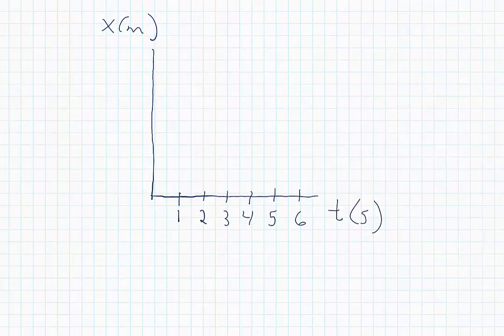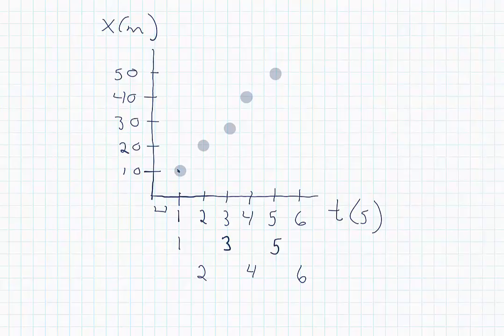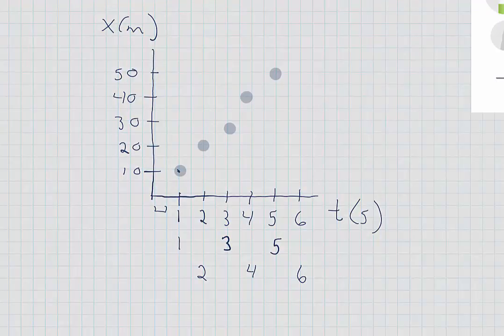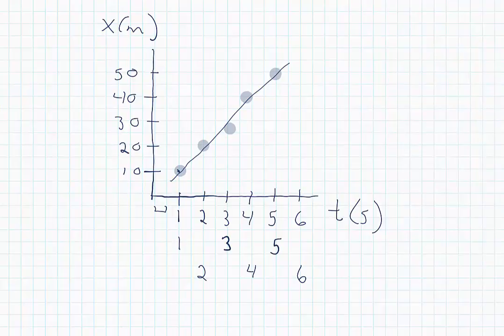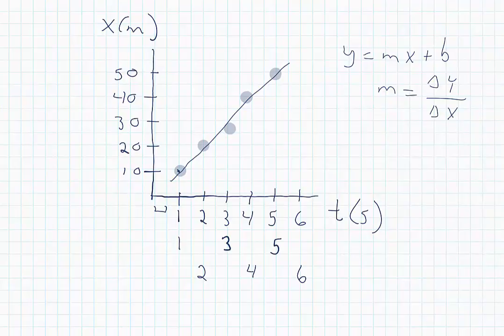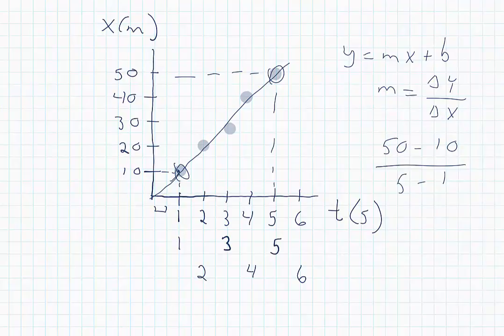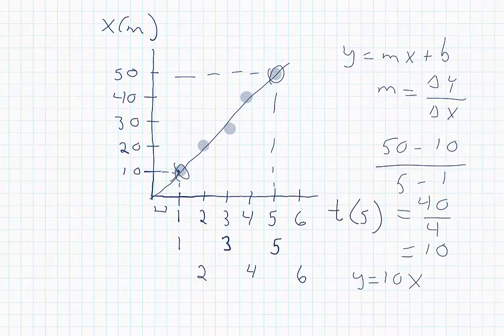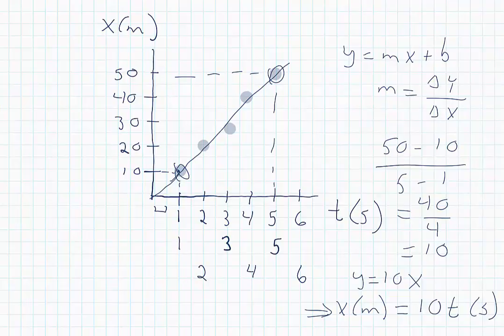Graphing Reminders, Physical Science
brief reminder of how to properly graph, including axes, spacing, lines o fbest fit and eq'ns of lines